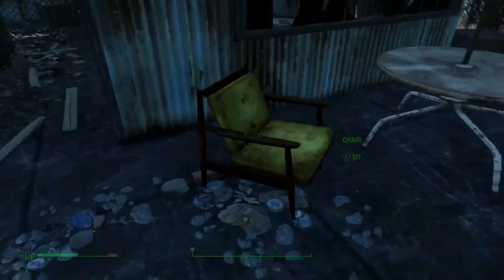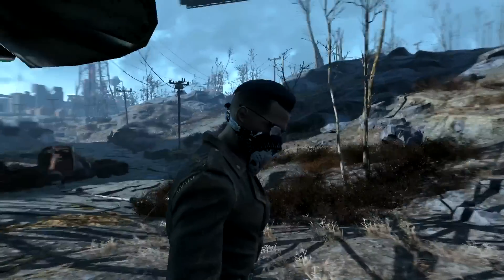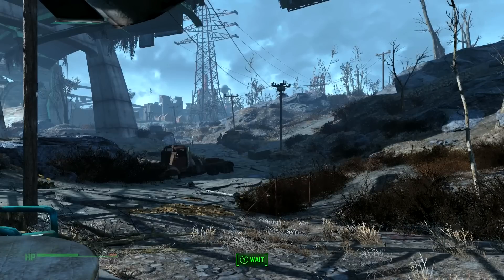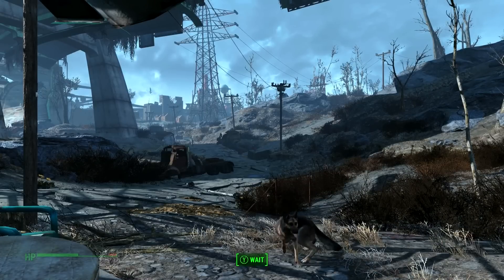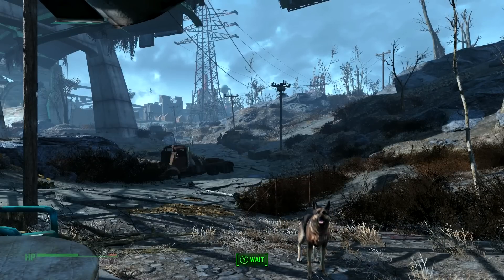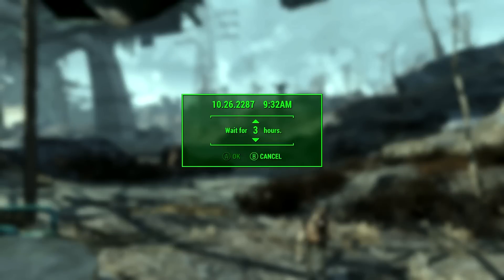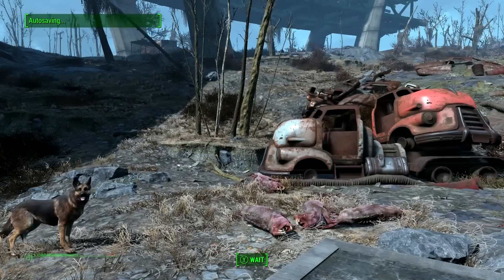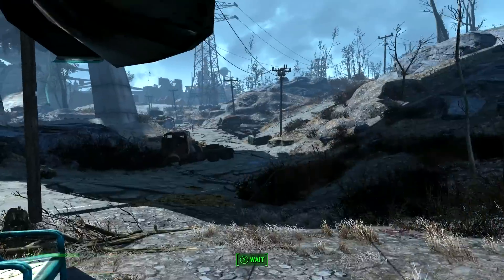HOW TO WAIT IN FALLOUT 4 - "Fallout 4 For Dummies"